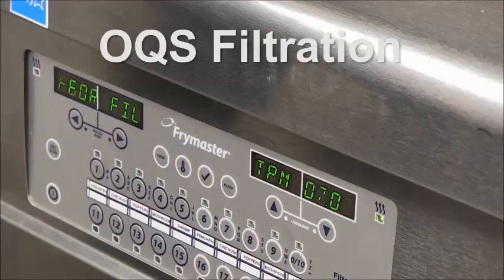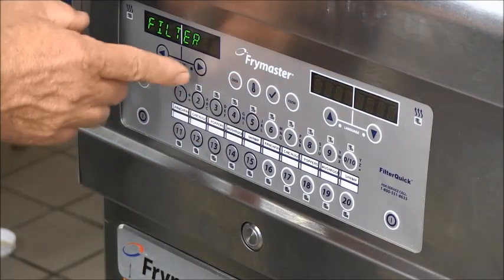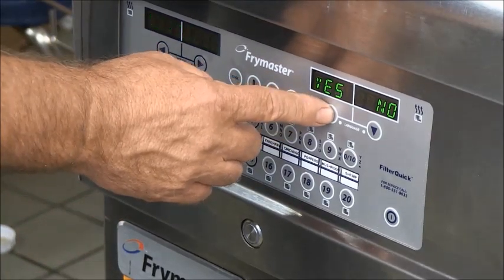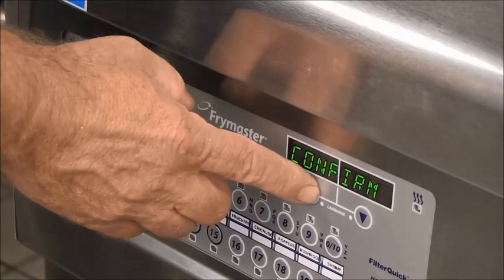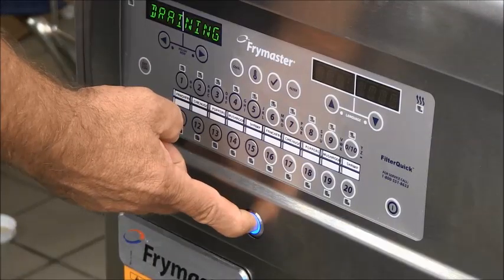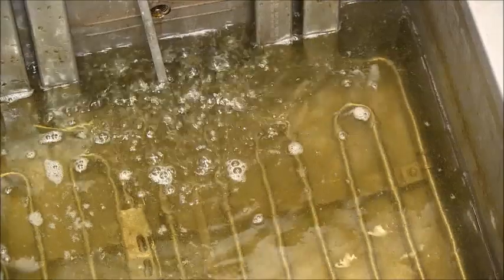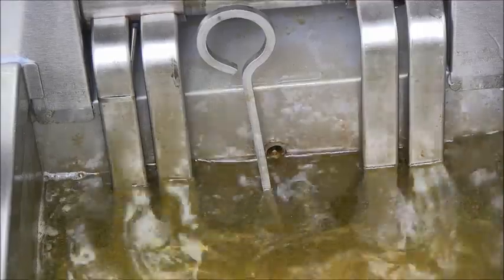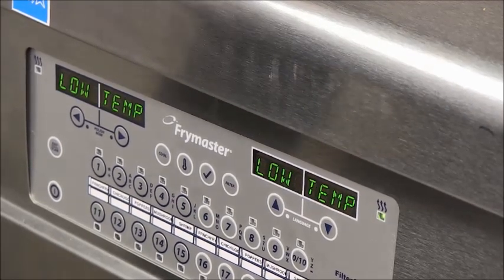OQS Filtration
Instructions on using the Oil Quality Sensor on the Frymaster FilterQuick fryer with a 3000 controller.